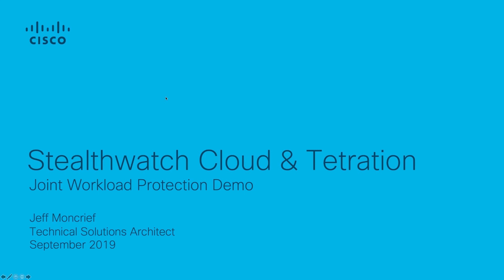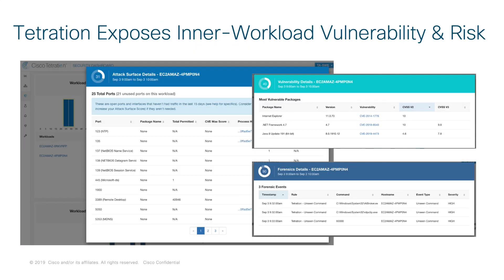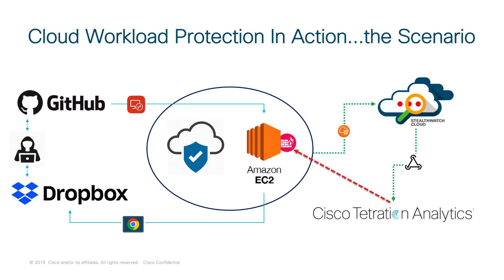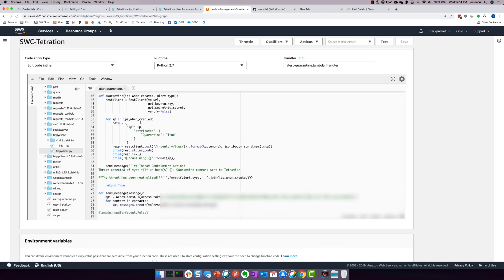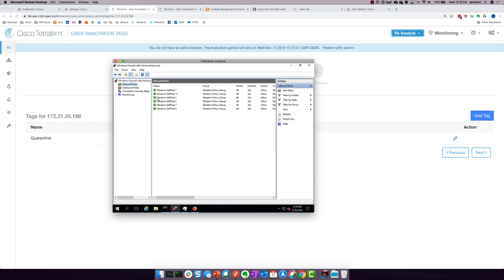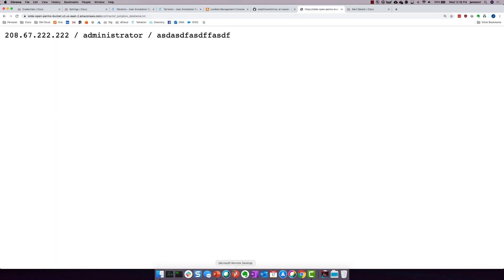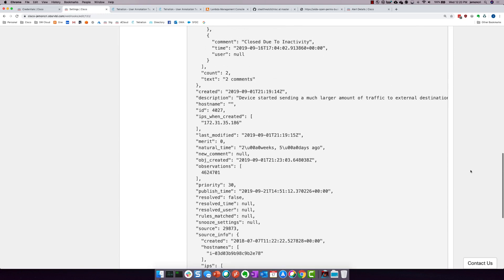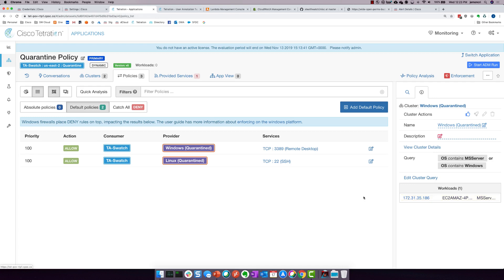Stealthwatch Cloud & Tetration Joint Workload Protection Demo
Live demo showcasing how to use both Stealthwatch Cloud and Tetration together to protect workloads.